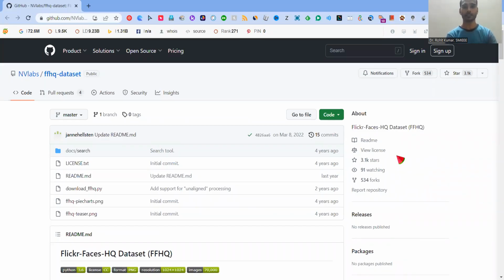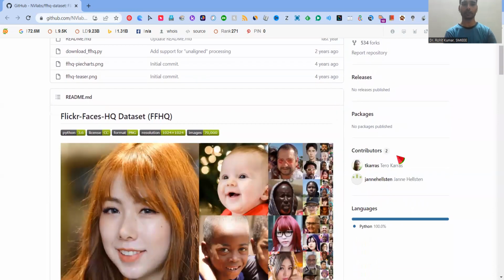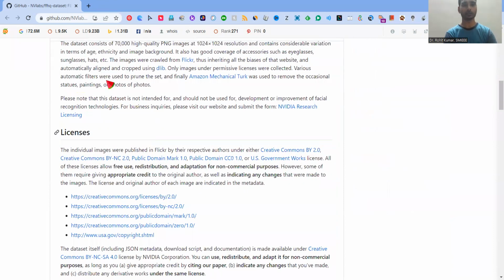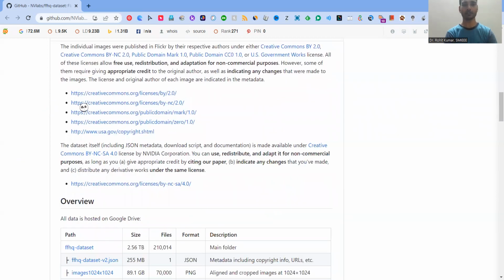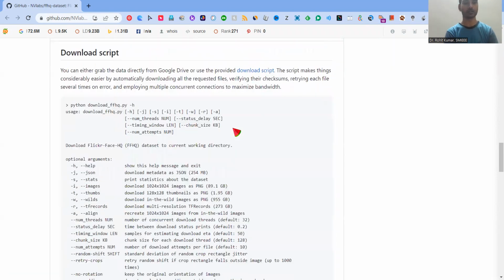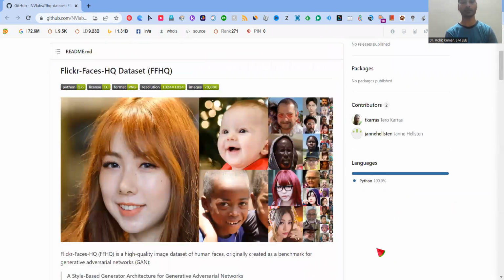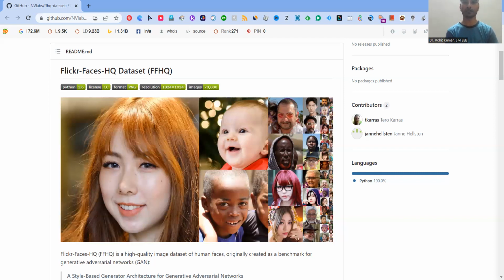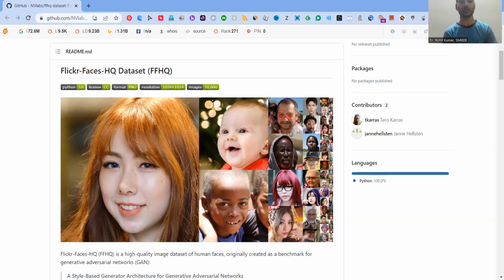Research Dataset Info: Flickr-Faces-HQ